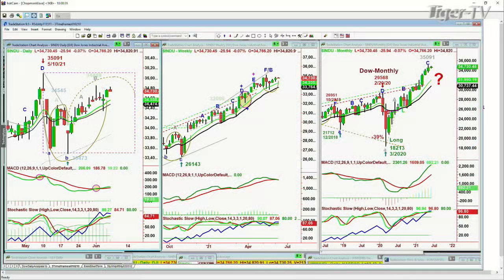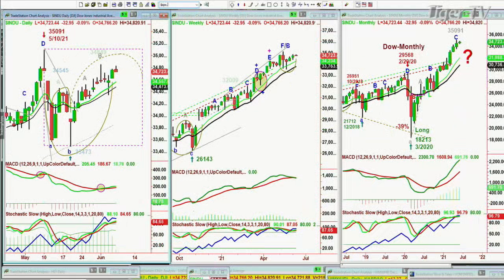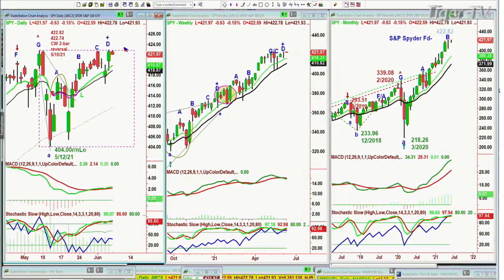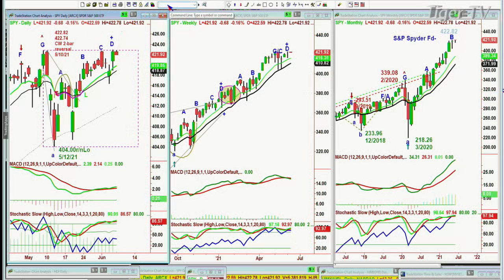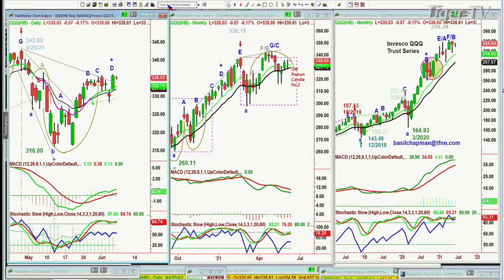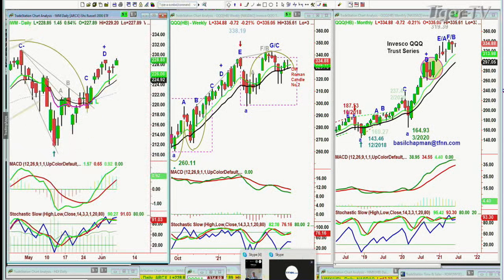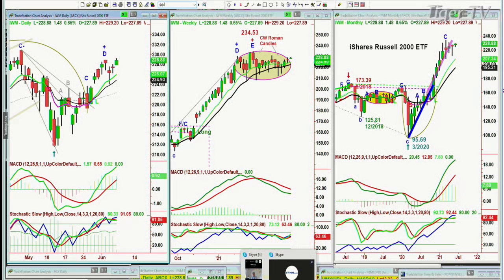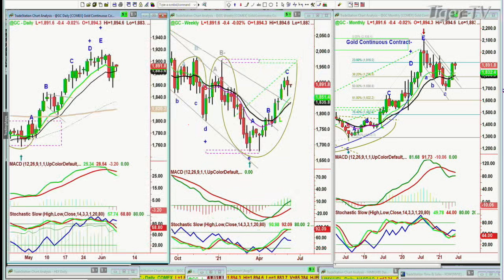June 7th, 10AM ET Market Update on TFNN - 2021